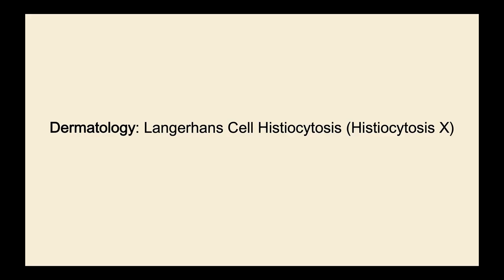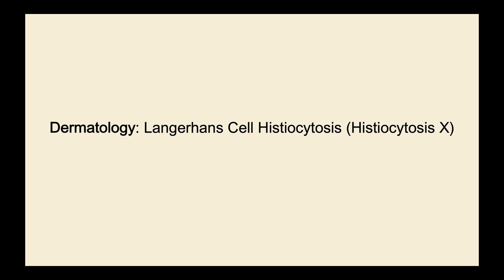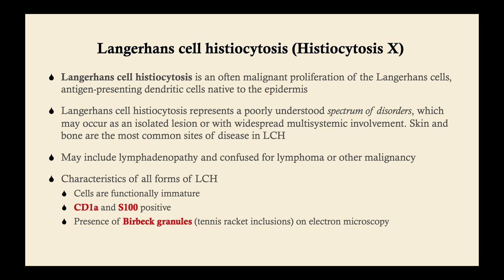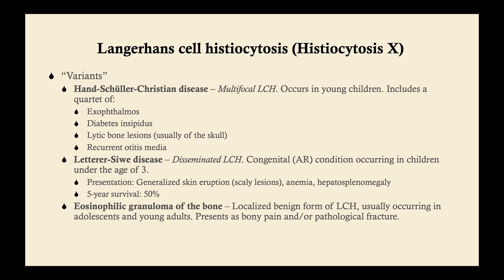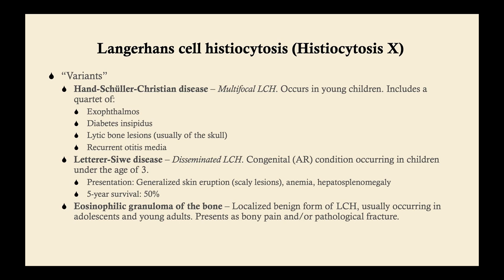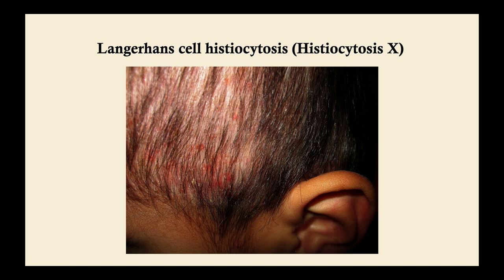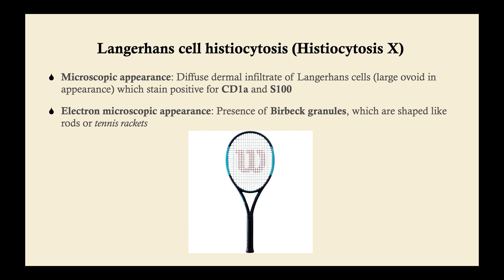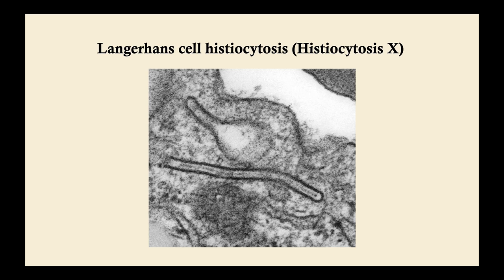Langerhans Cell Histiocytosis - CRASH! Medical Review Series